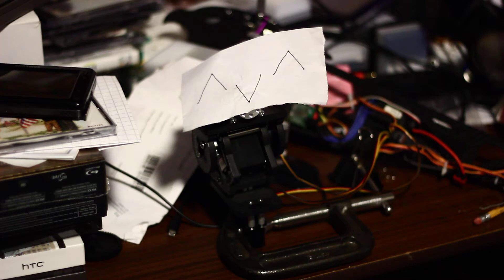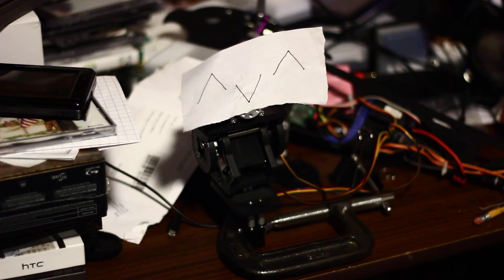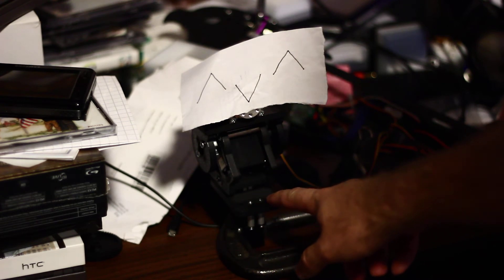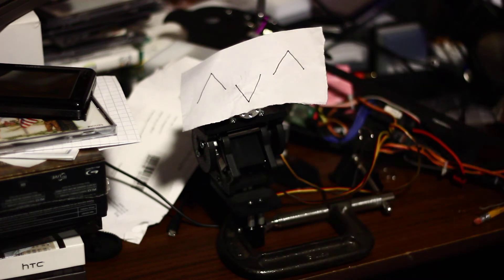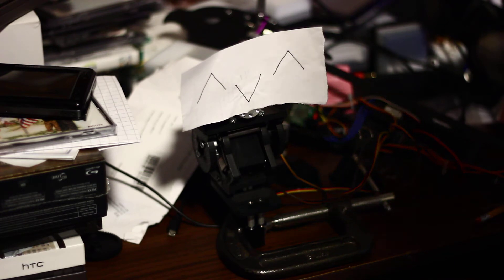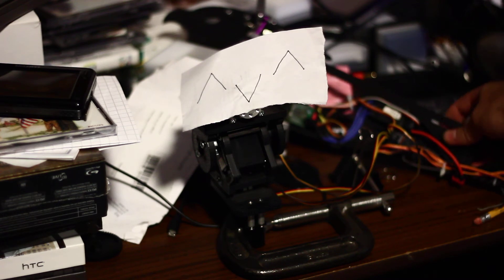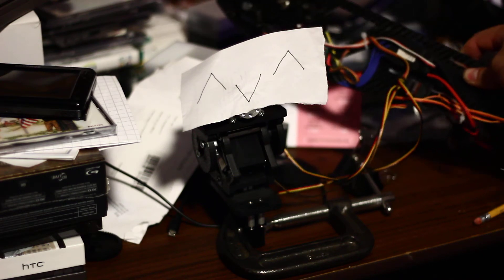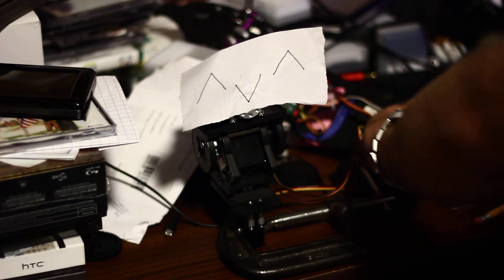Radio controlled puppet test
This is just a mockup test of a radio controlled puppet I am building using a pan and tilt system ment for mounting cameras to RC vehicles or robots. I then mounted a servo sideways on the top to get the 'head cocking' motions. Later plan on adding another servo to provide movement for the mouth before having the skin of the character built around it.